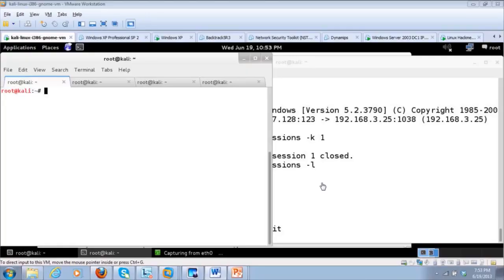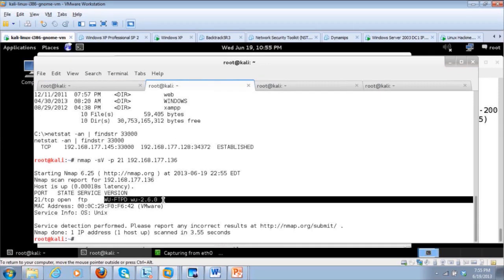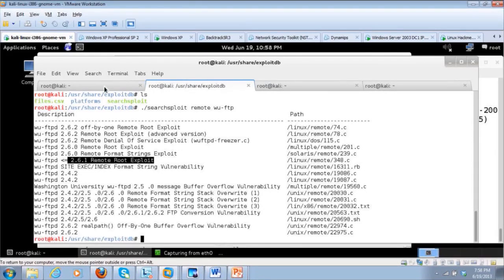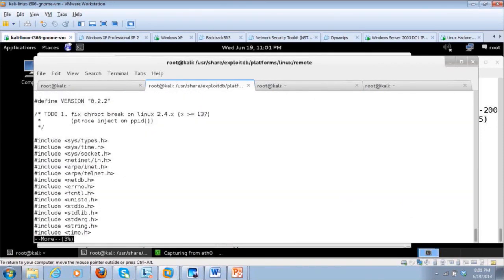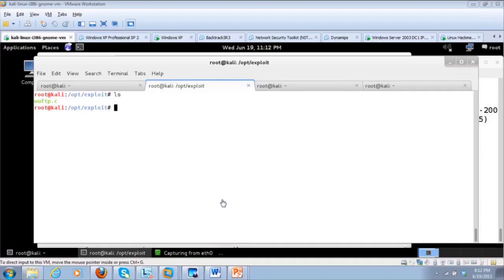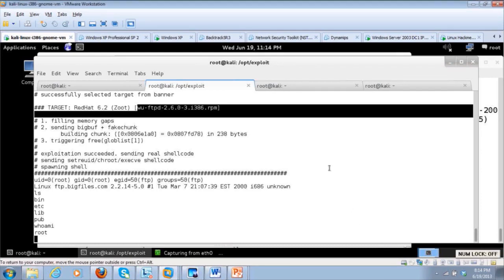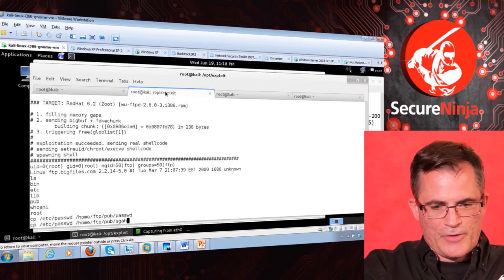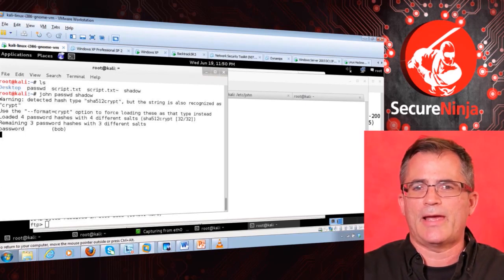31 Red Team Hacking Chapter 05 LAB 01 Attacking Services